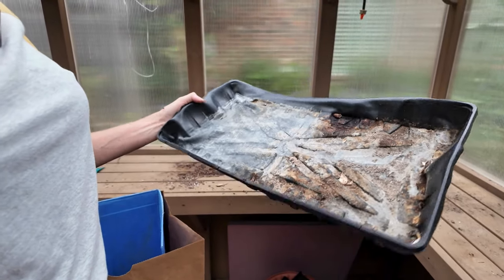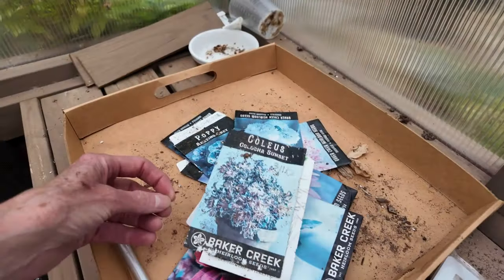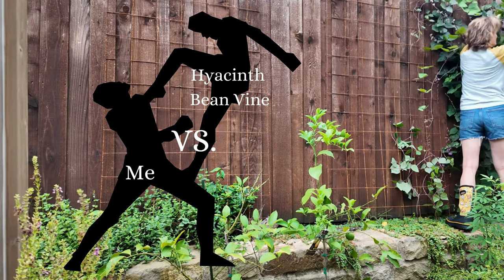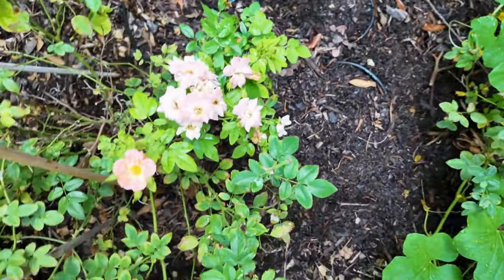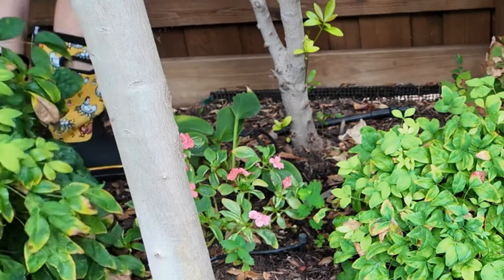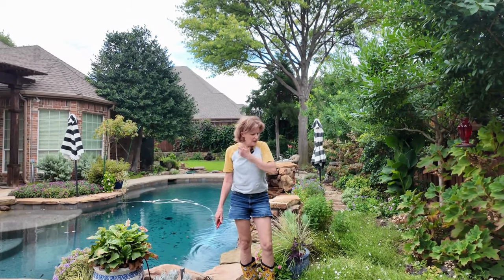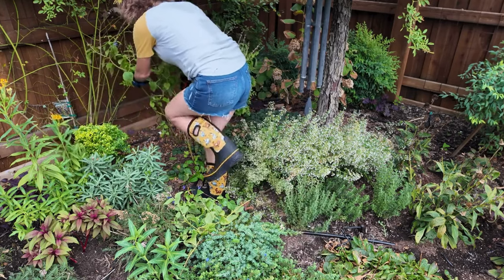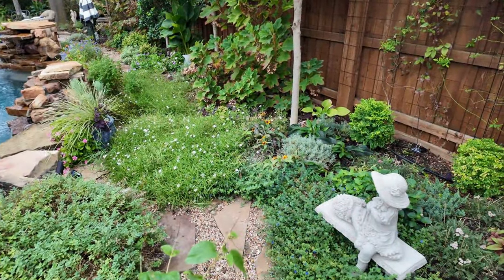September Garden and Greenhouse Clean Up | Trimming | Deadheading | Fall Garden | Zone 8b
Hi You Tube Friends, Today we will be cleaning out our costco yardistry greenhouse to get it ready for my seedlings and also doing some fall gardencleaning by deadheading canna lilies, gerbera daisies, coleus, roses and a lot of other plants and flowers! I have some cute plans to spiffy up this greenhouse! I would love your feedback, so please leave lots of love in your comments...emojis are great too! Hope you all have an amazing weekend and enjoy this cooler weather! ~ Dawn

Here are the links to the cute chicken boots some peeps have been asking about!

If you decide to purchase through my storefront, thank you in advance!
My channel will donate 10% of any commission proceeds to the Make A Wish Foundation!
Amazon Storefront
Half Loop Support Stakes for Plants/Flowers